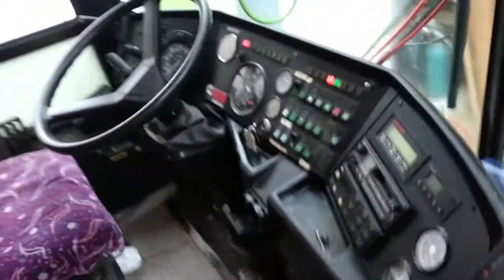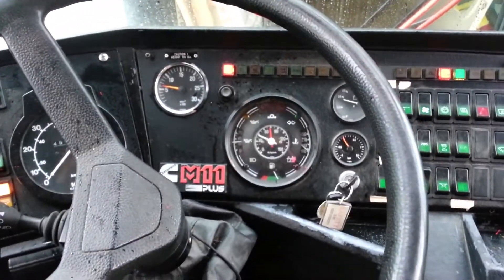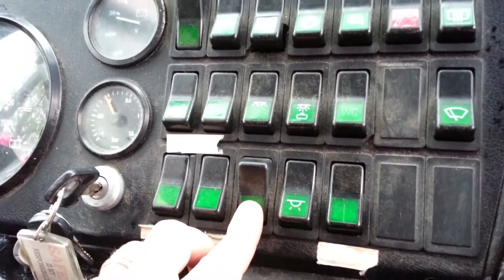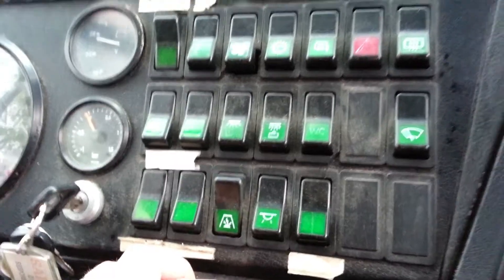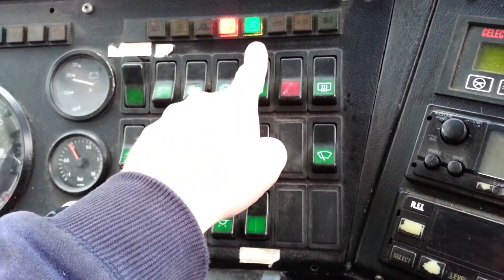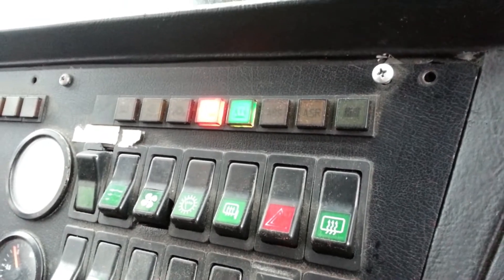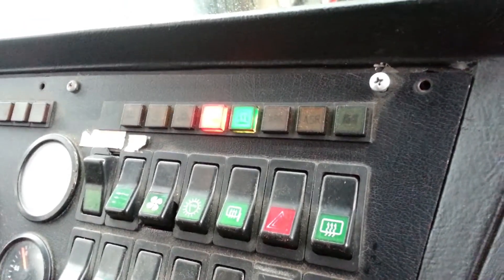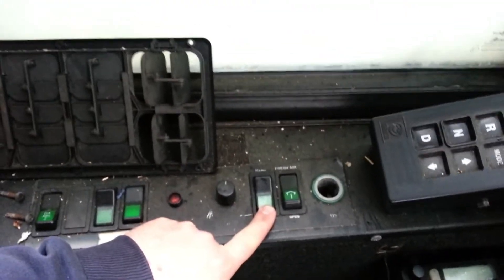Bus HVAC - Removing AC Part 3 - Results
The heating system works following the removal of the air conditioning components from HVAC system.